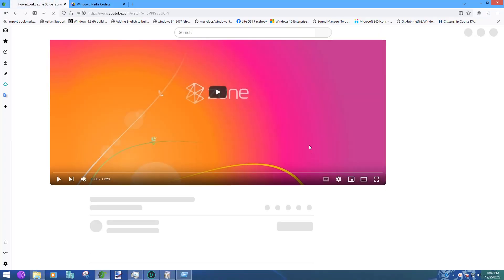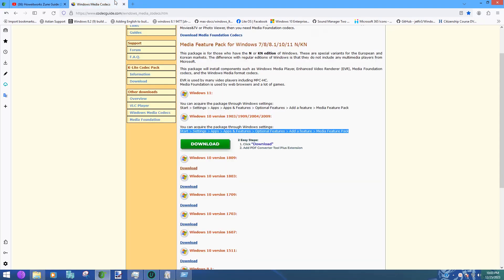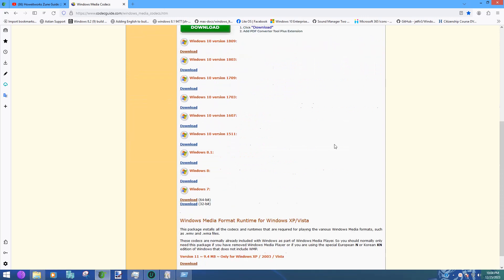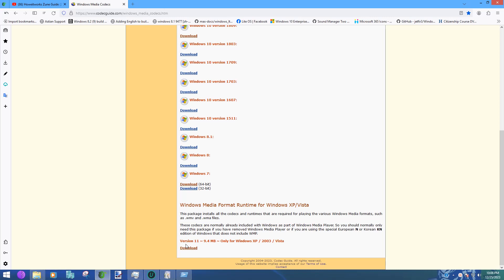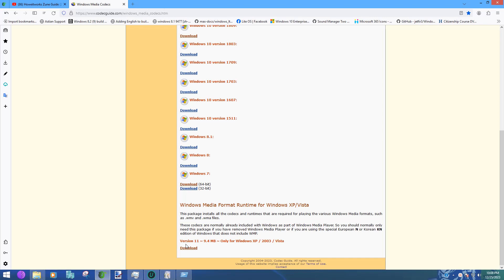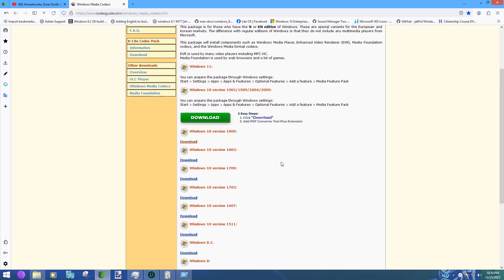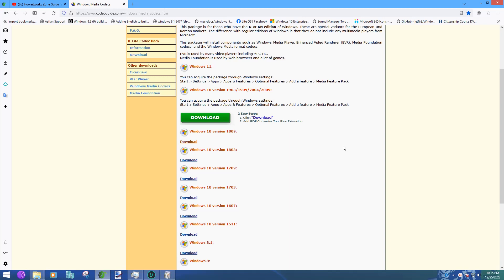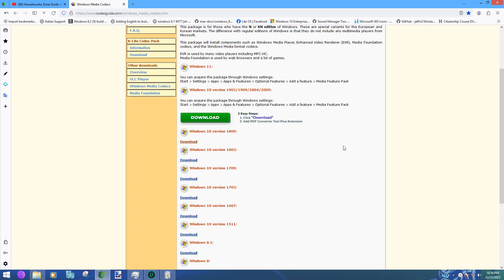Resolving Zune Windows Media Format SDK Error